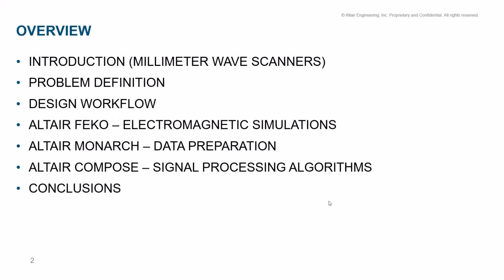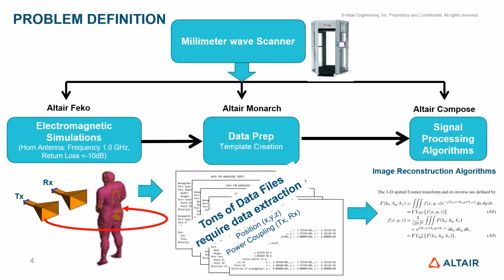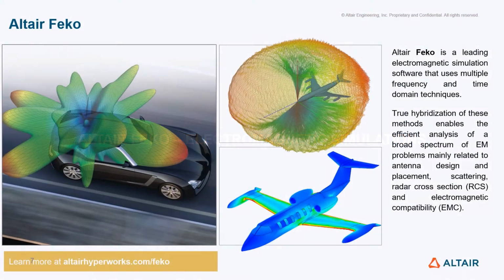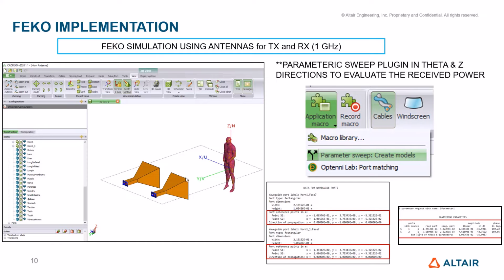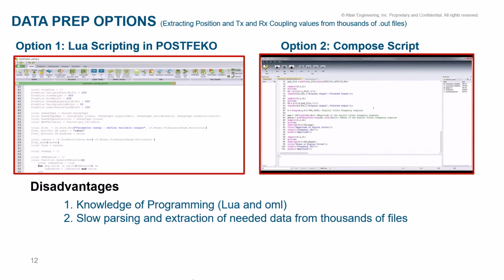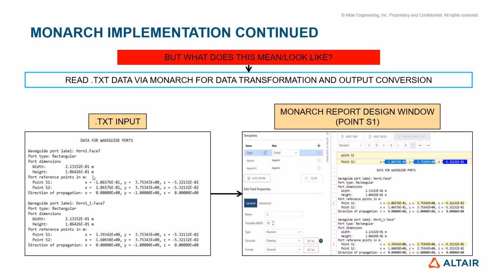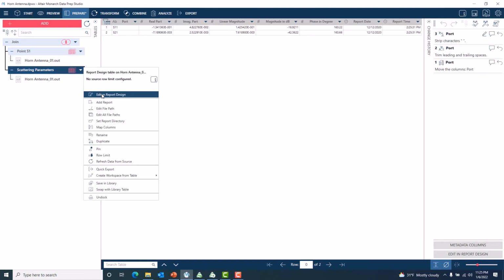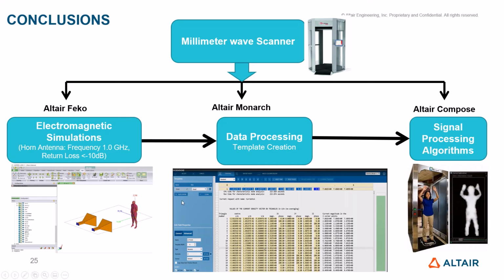Altair Feko Monarch Demo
In this video, Altair’s Raja Devata demonstrates the feasibility of Altair Monarch software for data preparation of Feko simulations.